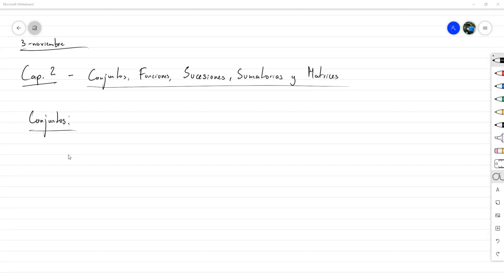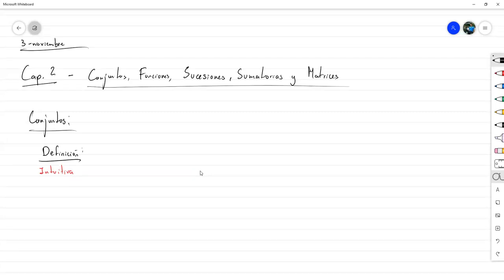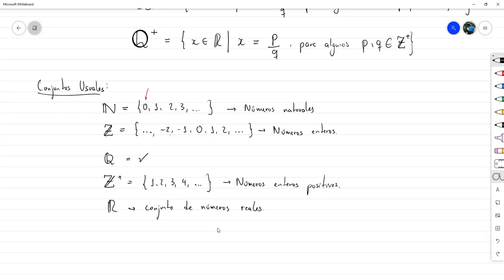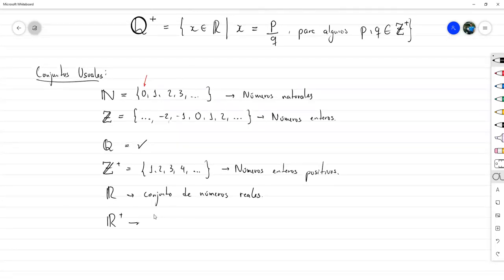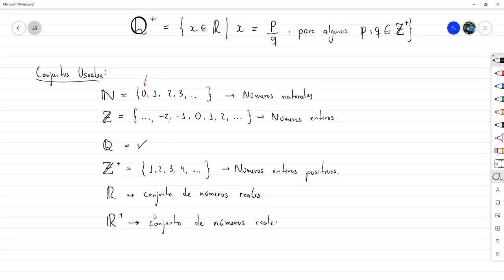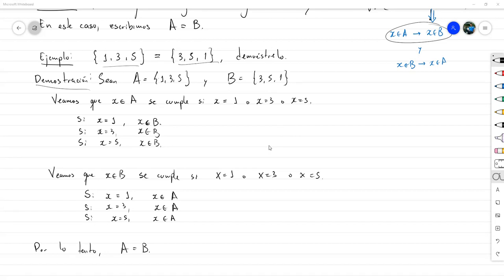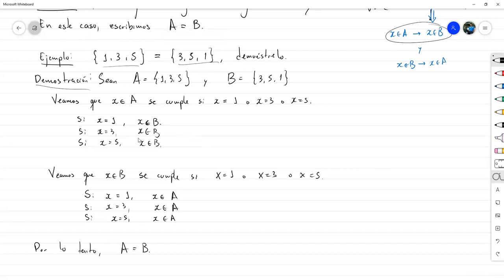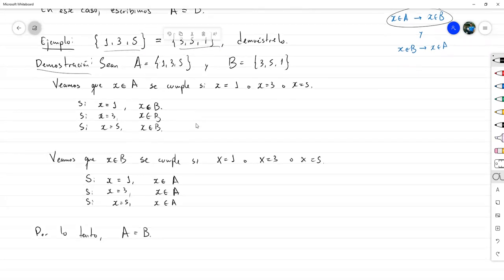Conjuntos y subconjuntos - Matemática Discreta